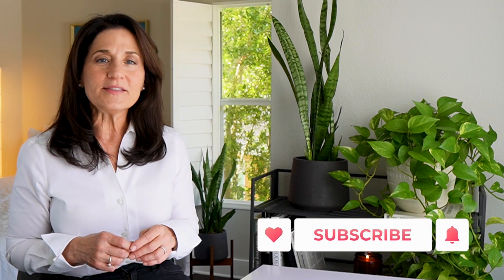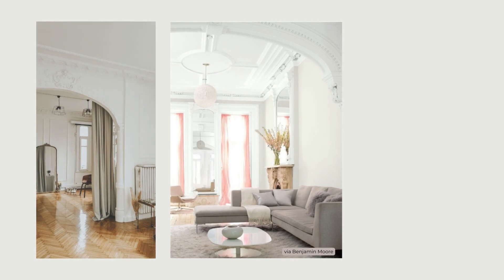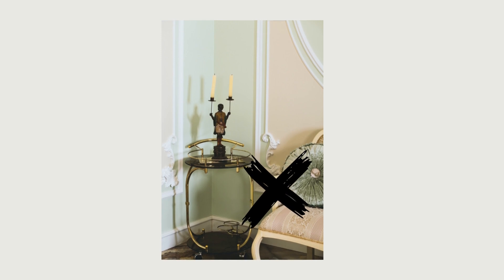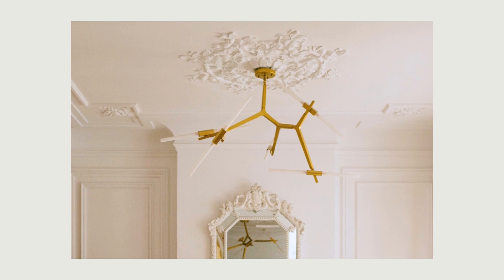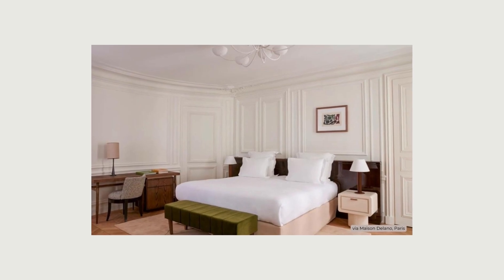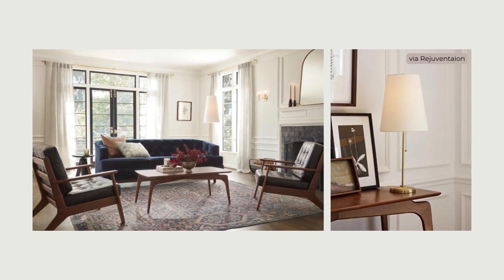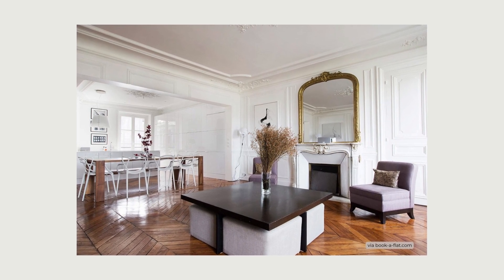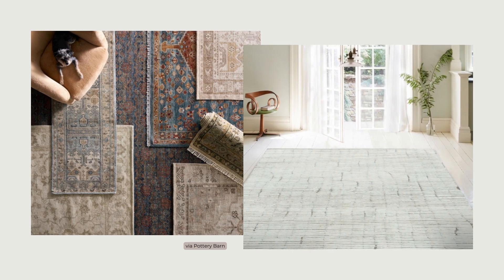10 Interior Design Ideas For Timeless French Style | Parisian Apartment Look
If you’re searching for timeless style inspiration, look no further than the City of Lights - Paris, France. We’re going to explore the key characteristics of the Parisian apartment look and some ways to bring that timeless look to your home.

The last couple of years have brought the focus back to the timeless in interior design. We’ve seen it through the embrace of more traditional elements mixed with contemporary and modern designs; and in the surge of interest in Quiet Luxury this year. The Parisian apartment is a great inspiration for how to bring these elements together.

Walls - White Dove, Trim - Chantilly Lace
-Lulu and Georgia Tulca Floor Mirror
-Pottery Barn Wool Rugs
-West Elm Linen Bedding

Parisian Apartment Look | 10 Interior Design Ideas For Timeless French Style
00:00 Haussmann's Timeless Design
01:30 Understated Elegance
01:58 Mix Periods & Styles
02:25 Tall Windows
02:48 Soft White Walls
03:13 Classic Moldings
03:36 Parquet Floors
04:00 Marble Fireplaces
04:15 Gold Mirrors
04:39 Soft Fabrics
05:06 Greenery & Fresh Flowers

~Liz